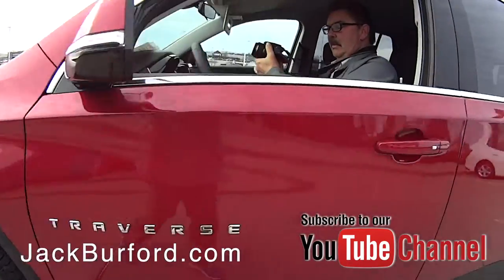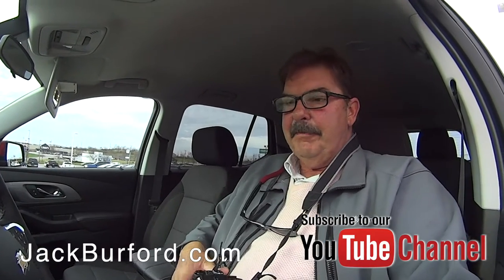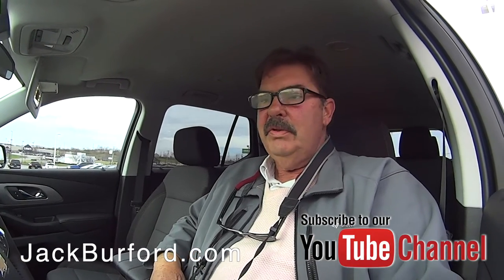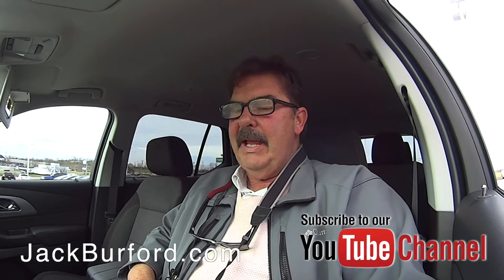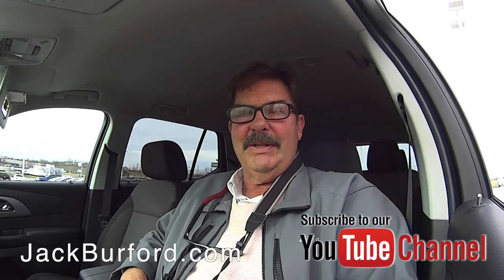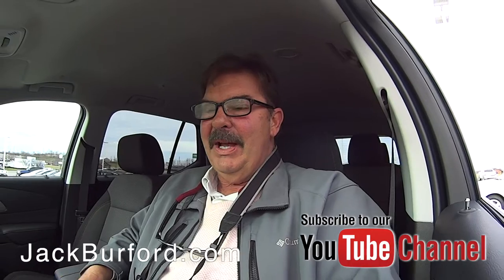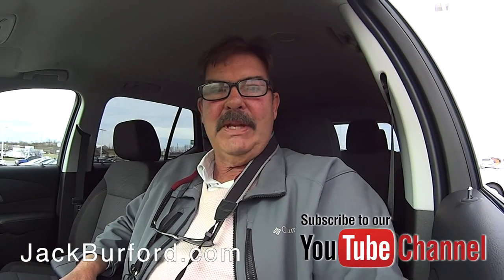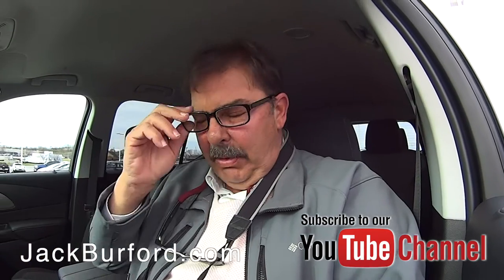Look at this SNEAK PEEK of a 2019 Chevy Traverse AWD 1LT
Look at this SNEAK PEEK of a 2019 Chevy Traverse AWD 1LT 9160!